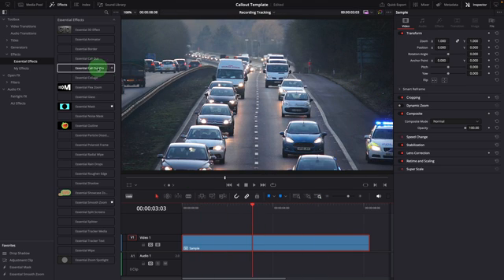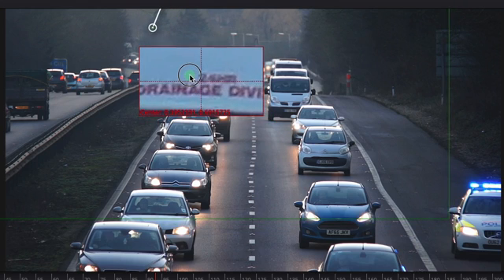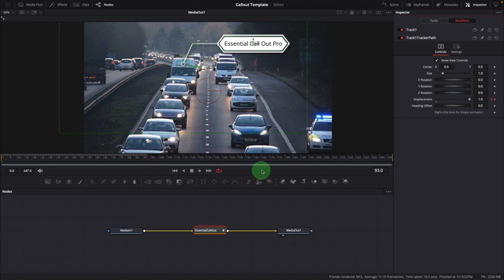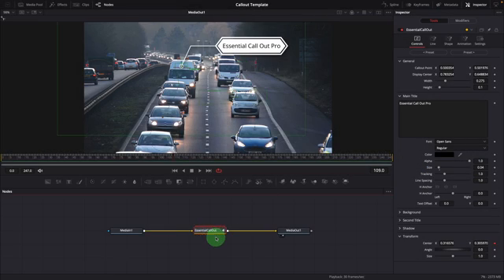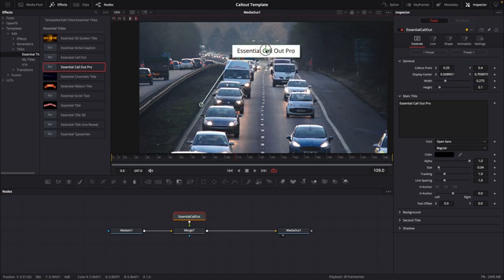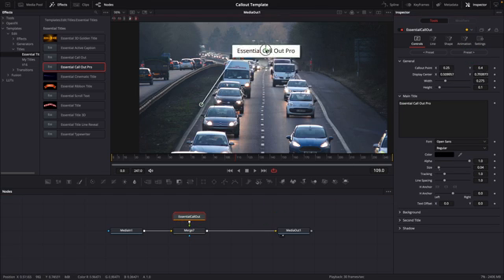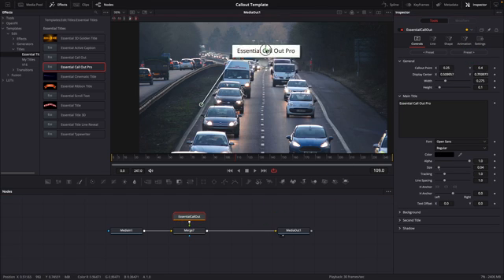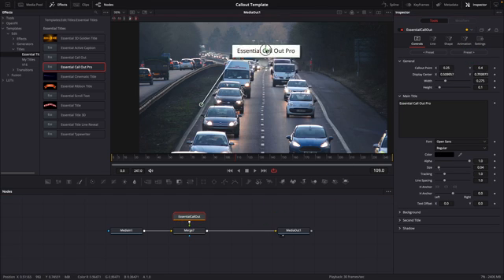Track Callout Title with Fusion Tracker Tools in DaVinci Resolve - Fusion Tutorial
00:00 Intro
00:23 Tracker Modifier
03:32 Tracker Node
06:50 Planar Tracker Node
08:20 Outro